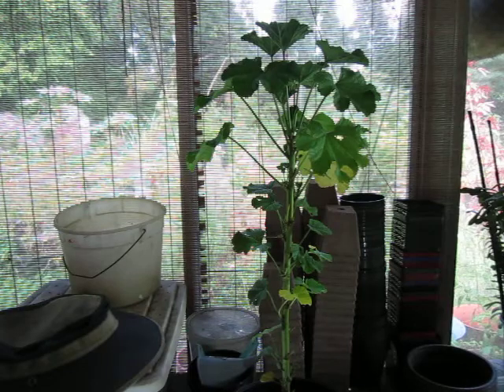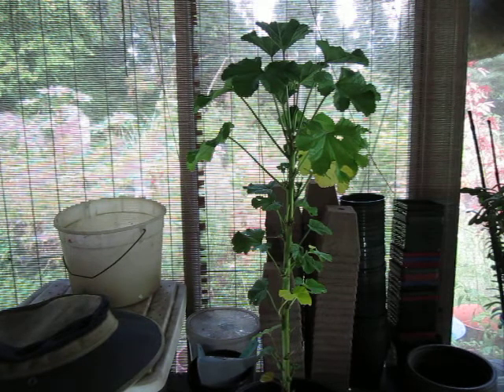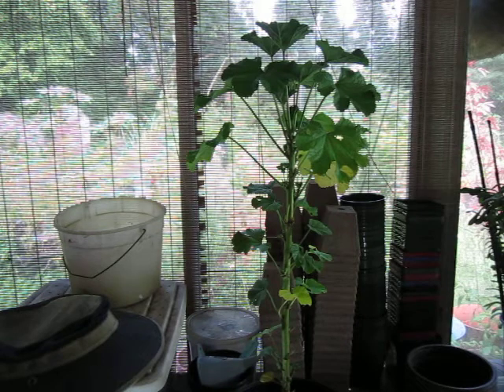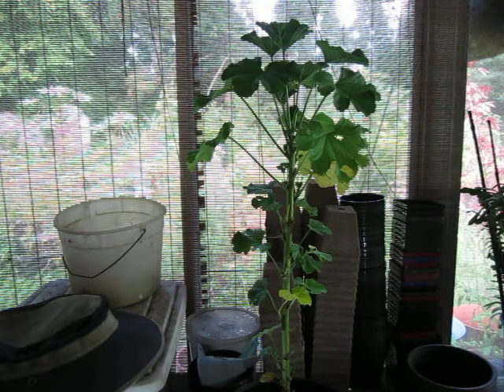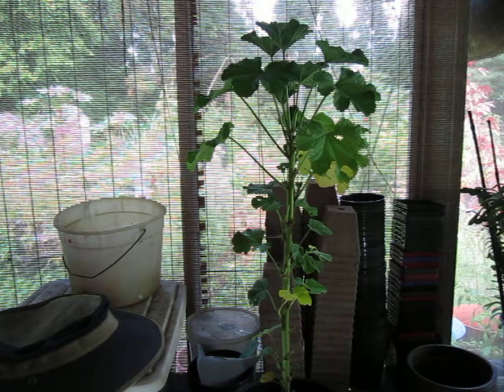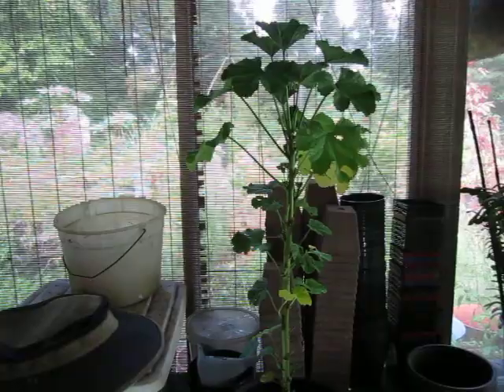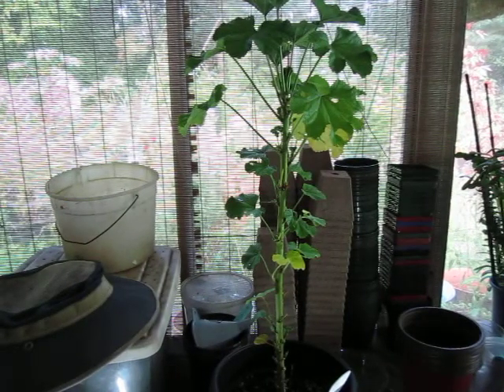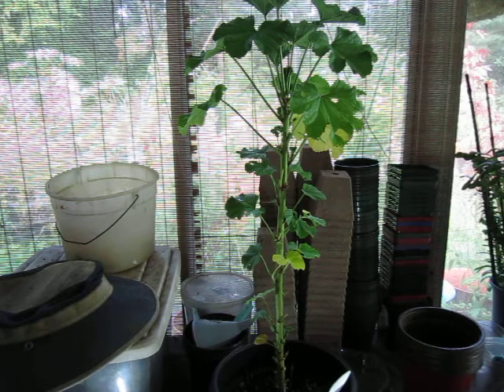LITFM Garden Shorts - This Mallows For you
EP037 Mallow ‘Zebrina’

Botanical Latin Names: Malva sylvestris ‘Zebrina’

The Mallow family is not considered with much regard in the United States. We know about Hollyhocks and Rose of Sharon, and are starting to become aware of Hibiscus tea, but there is more to the Malvaceae family then those popular selections. Today’s topic is Zebrina Mallow a perennial that looks a bit like an old-time geranium until it blooms. It’s a plant you should have in your garden for numerous reasons highlighted in the video. LITFM Garden shorts are intended as a series of short videos highlighting a specific plant/family in the Botanical Testing Gardens. The Gardens are located in North Carolina (Zone 8a). Hopefully this video gives you some good garden ideas and if you have questions or comments let me know.